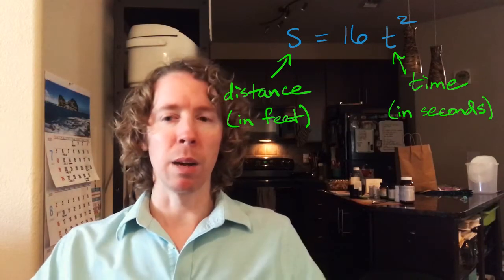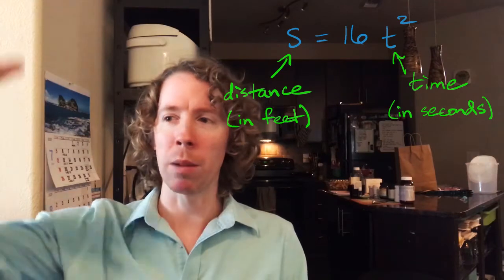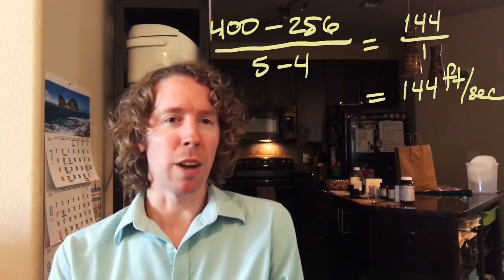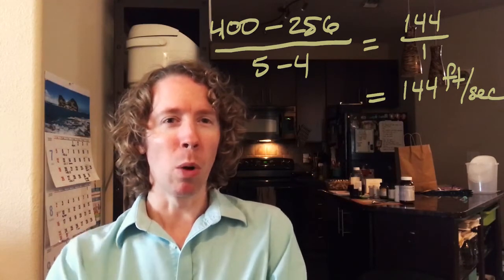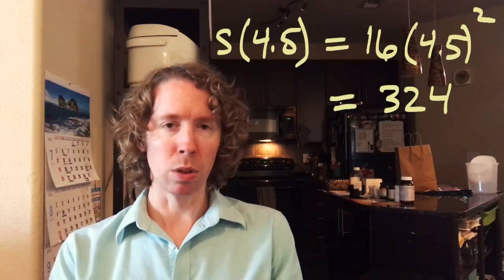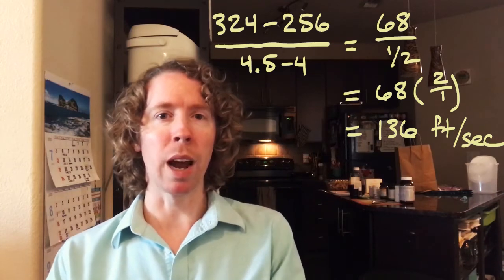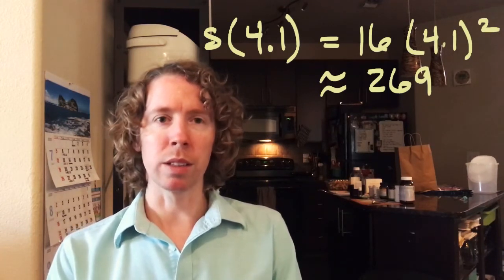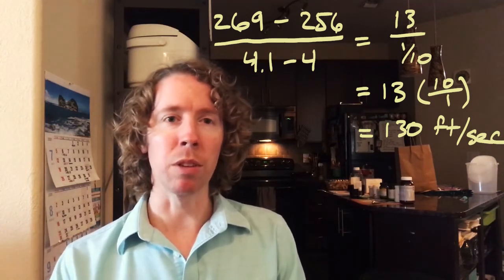Average & Instantaneous Speed 2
How do you calculate the speed of an object at a specific moment in time? (Part 2)